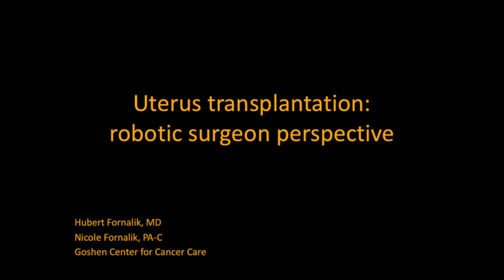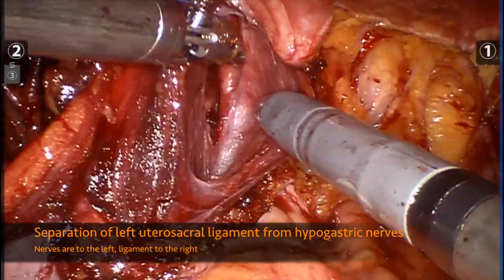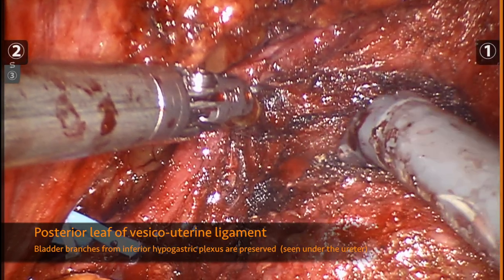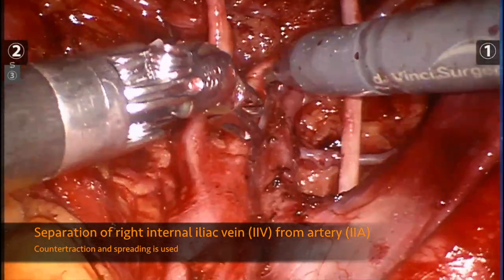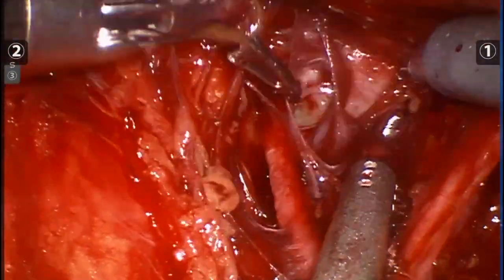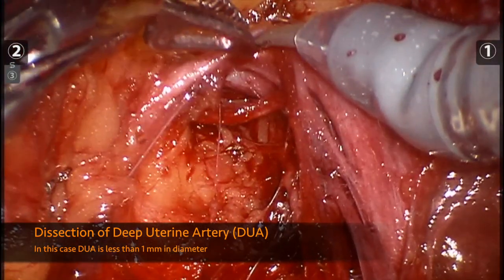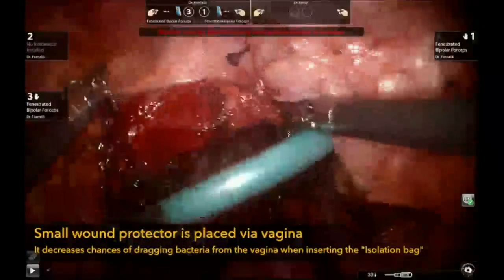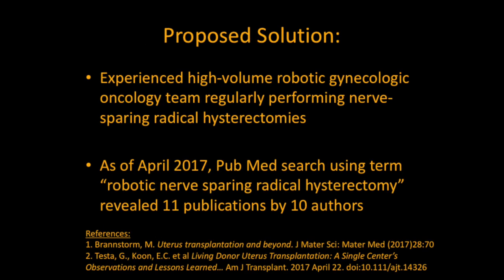Uterus transplantation: robotic surgeon perspective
Authors:
Hubert Fornalik, M.D., Nicole Fornalik, PA-C

Abstract:

Objective:
To study safety and feasibility of robotic dissection of deep pelvic vessels as it can be applied to robotic harvesting of uterus from live transplant donor

Design:
Surgical video. The study has been exempted from detailed review per local IRB policy.

Settings:
Gynecologic Oncology practice of Tertiary Community Cancer Center.

Patients:
Two patients undergoing robotic nerve-sparing radical hysterectomy for FIGO stage Ib1 cervical cancer.

Interventions:
Application of robotic platform to precise dissection of internal iliac artery and vein, their branches, including superficial and deep uterine artery and vein. Demonstration of robotic technique for deep pelvic dissection that in Gynecologic Oncology provides superior outcomes to open technique. In our settings, typical robotic nerve-sparing radical hysterectomy takes 3 hours from completion of pelvic lymphadenectomy to the moment when patient leaves operating room.

Main Outcome Measures:
Safety and adequacy of robotic dissection of deep pelvic vessels. Demonstration of modification to current technique that can improve transplant blood supply and outflow.

Results:
Using robotic technique for nerve-sparing radical hysterectomy, pelvic vessels can be dissected with superior precision, hemostasis, efficiency and clinical outcome. Authors are not aware of any publications on nerve sparing radical hysterectomy performed via laparotomy originating from US. Robotic dissection allows for better exposure of pelvic vessels that may allow for harvesting intact uterine vessels with internal iliac artery and vein patches that can facilitate wider vascular anastomosis and superior blood supply and outflow of the transplant.

Conclusions:
Uterine harvesting from live donor is currently being performed via laparotomy technique and results in long procedures associated with significant morbidity. Based on Gynecologic Oncology experience, robotic approach to deep pelvic dissection is superior to laparotomy. Robotic nerve-sparing radical hysterectomy is a difficult procedure that requires knowledge of deep pelvic vessels anatomy, precise dissection technique and repetition. Robotic harvesting of uterus for transplantation from live donor may provide better results in terms of transplant survival and donor outcome. Such procedure should be attempted by robotic team that has experience in working with deep and large pelvic vessels.